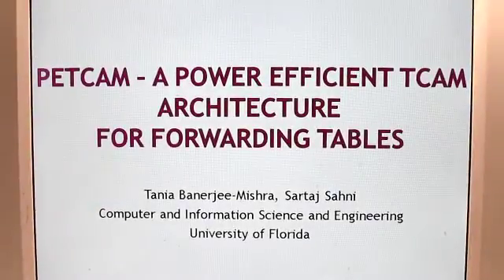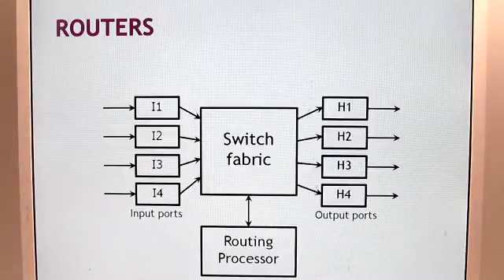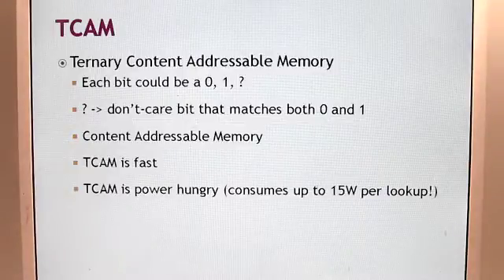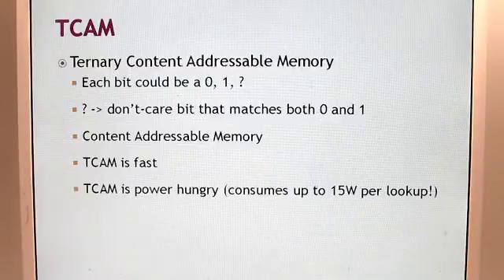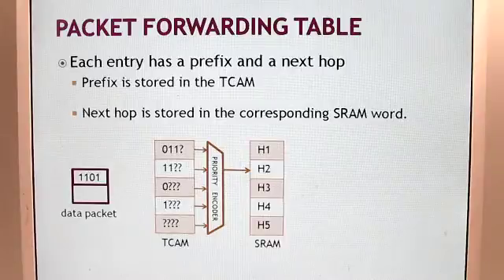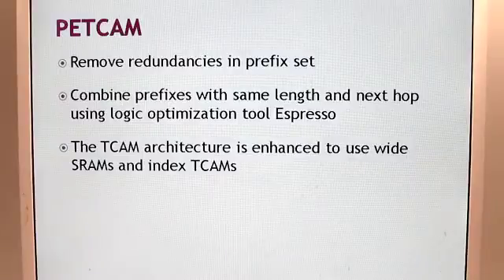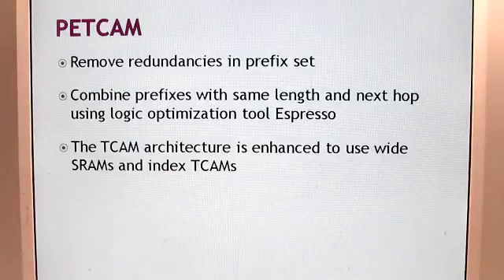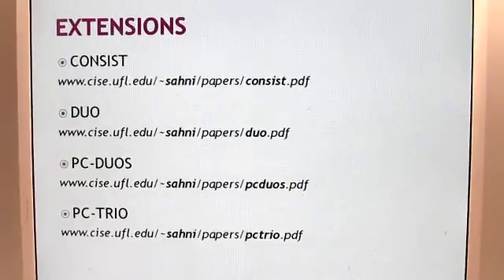PETCAM — A Power Efficient TCAM Architecture For Forwarding Tables: Video extra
In this video, coauthor Tania Banerjee-Mishra gives an overview of Ternary Content Addressable Memory and explains how the PETCAM approach improves power and memory performance.

This article comes from IEEE Transactions on Computers Purchase the full article